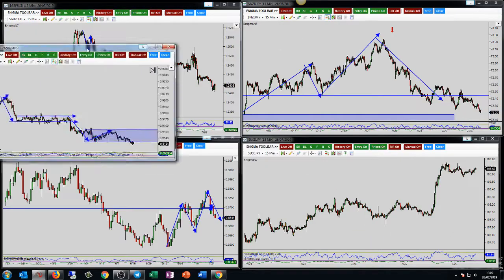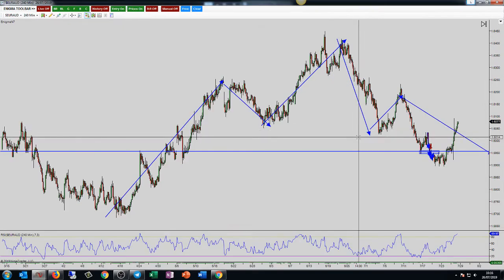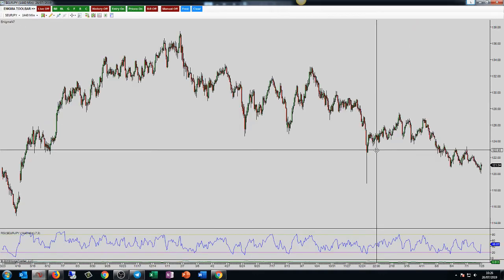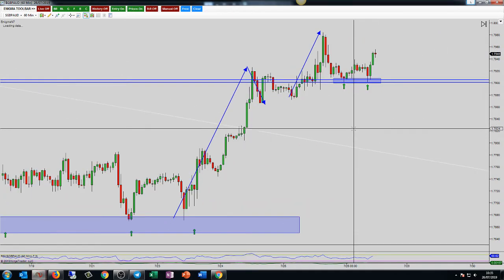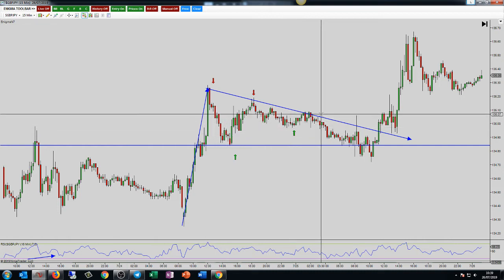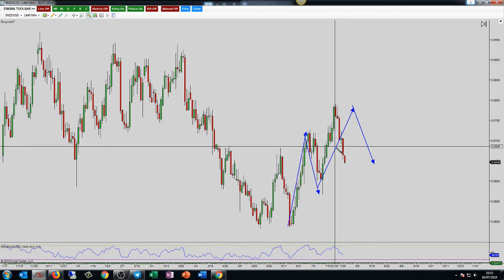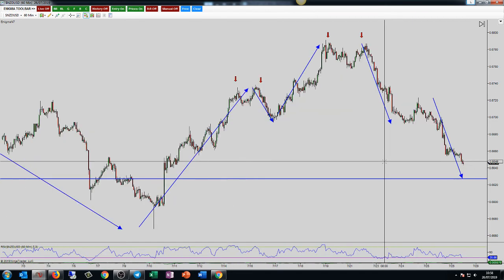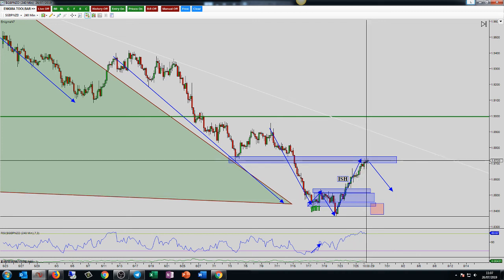Free Forex Education Webinar